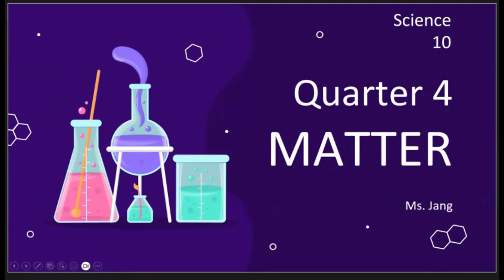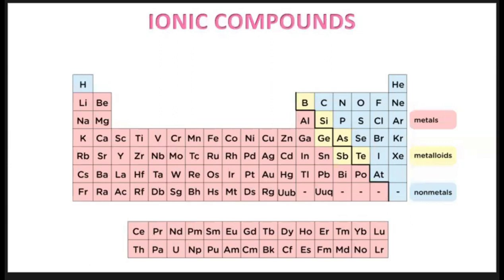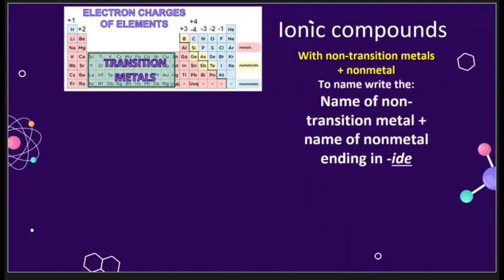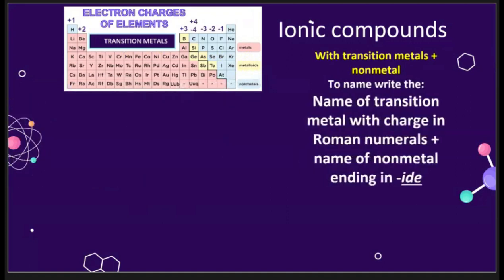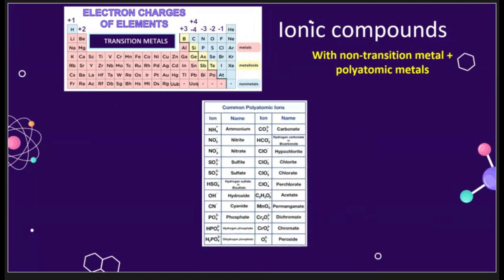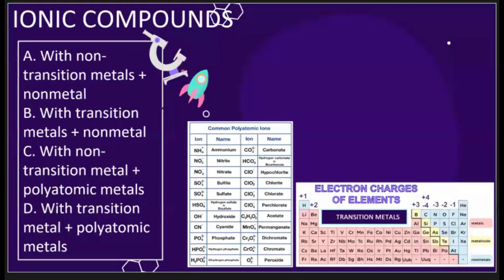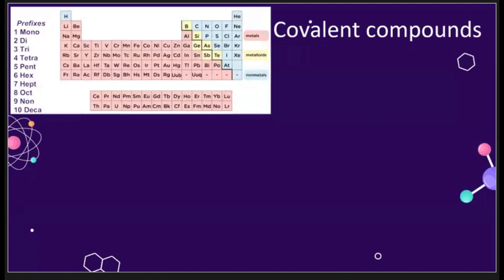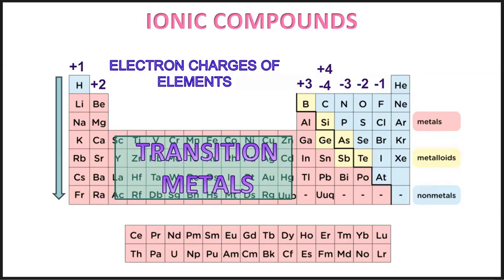Naming and Writing the Chemical formula of a Chemical Compounds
This is a video lesson about how to name chemical compounds and write their chemical formulas.